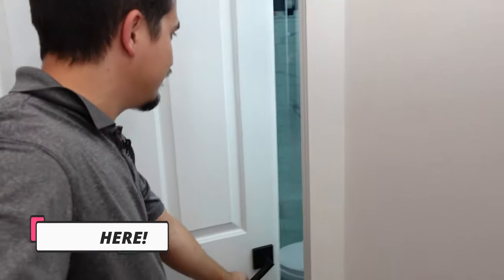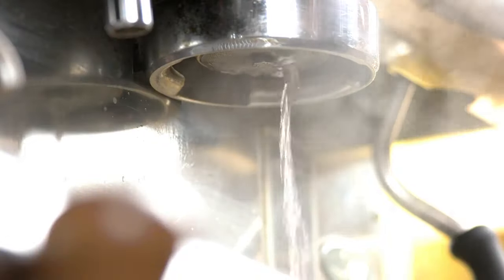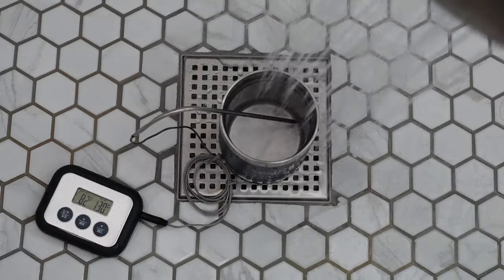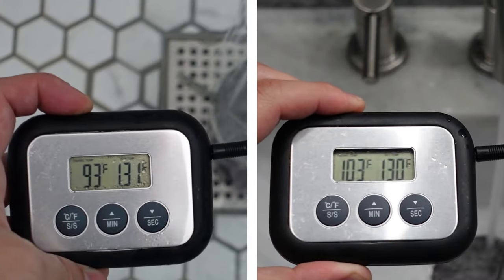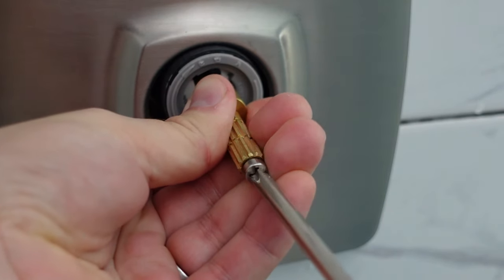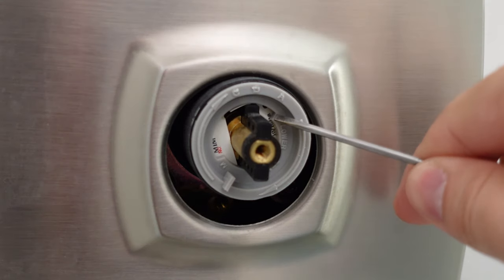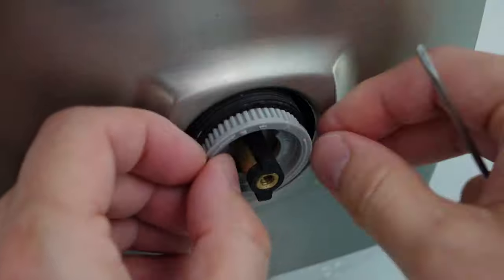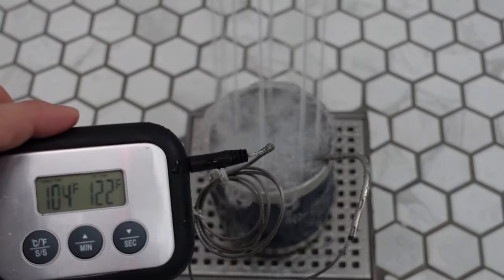how to make your shower hotter | adjust shower valve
So I installed a new shower valve in my recently remodeled guest bathroom but what I forgot to check is the temperature level of that shower. In this video I'll show you how to make your shower hotter by adjusting your shower valve. It wasn't until we started using the guest bathroom shower while remodeling our master bathroom that I realized the shower water wasn't hot enough.

Pfister Shower Valve

how to adjust shower valve
how to make your shower hotter in apartment
how to make my electric shower hotter
how to make shower hotter delta
how to make shower colder
how to make water hotter in bathtub
how to adjust shower temperature control
shower water temperature problems
how do i adjust the water temperature on a single handle shower valve?
how to make your water hotter in an apartment
how to make shower water hotter in apartment
how to make water hotter in house
how to make shower water hotter delta
how to make water hotter on gas water heater
how to make shower water colder